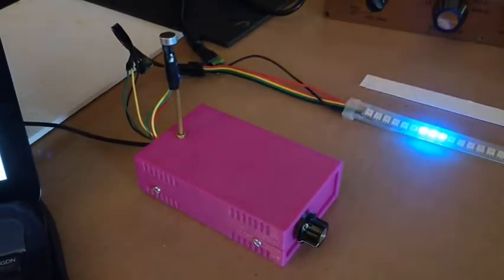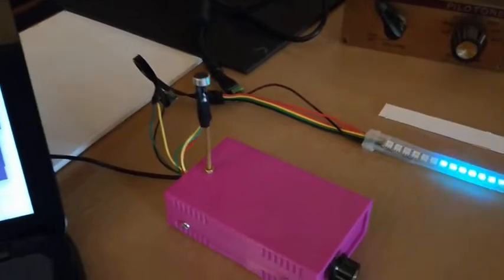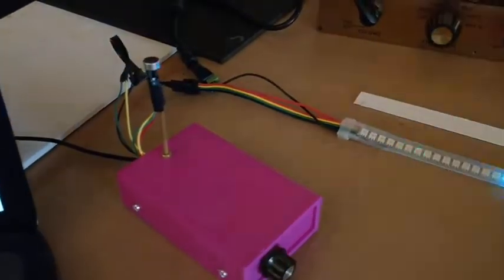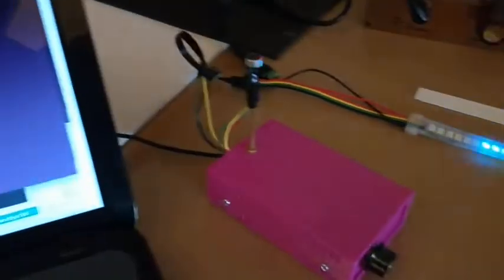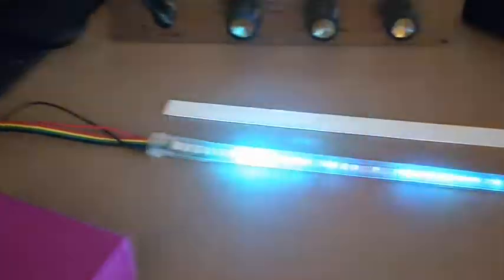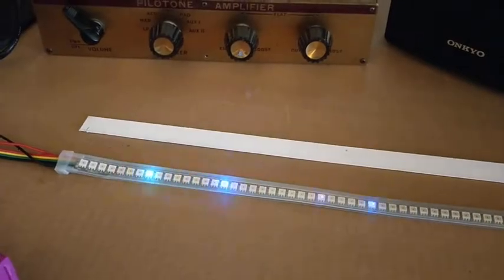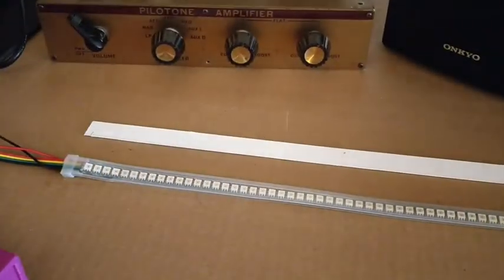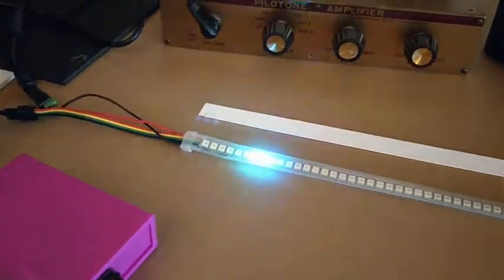Sony Spresense fft leds introduction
First test with the Spresense fft leds sketch - linear audio sweep.